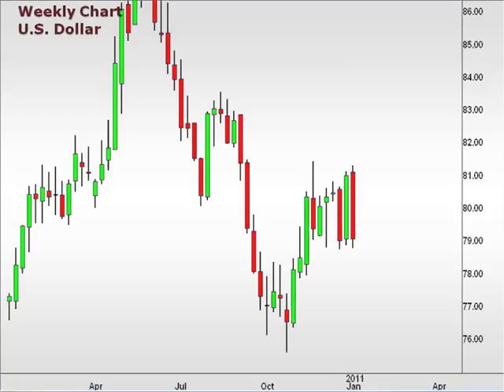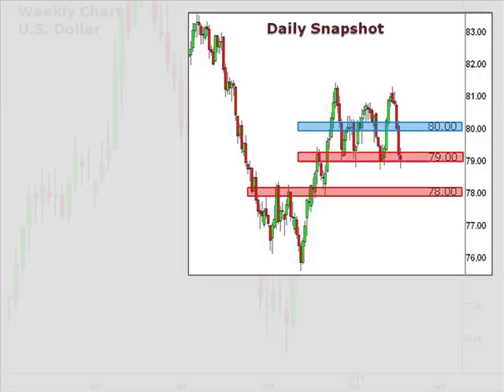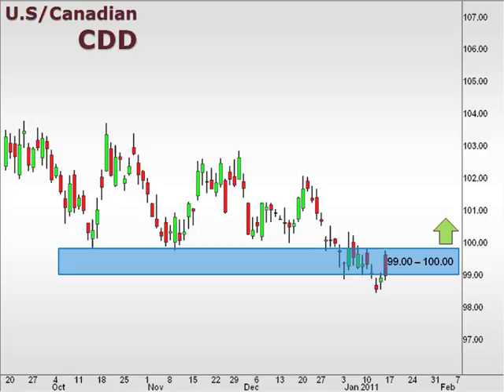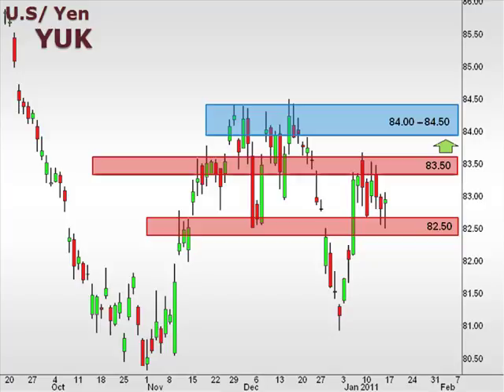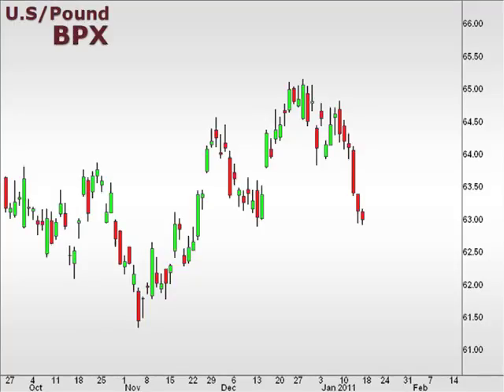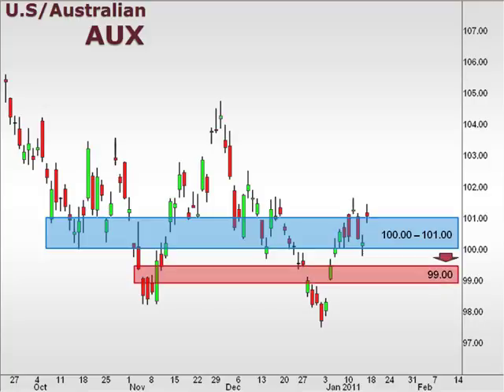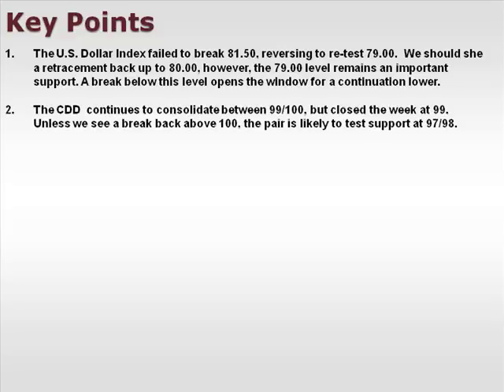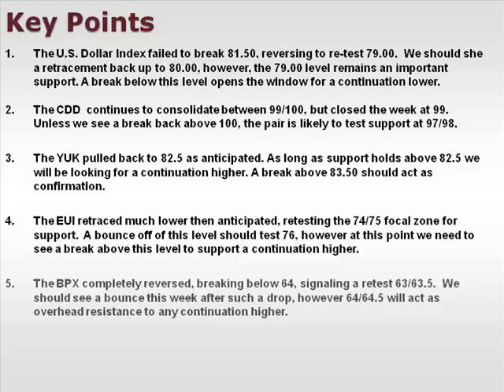1/17/2011 FX Options Weekly Outlook